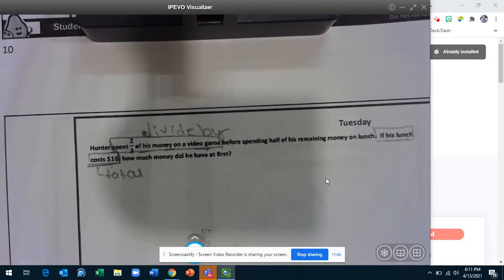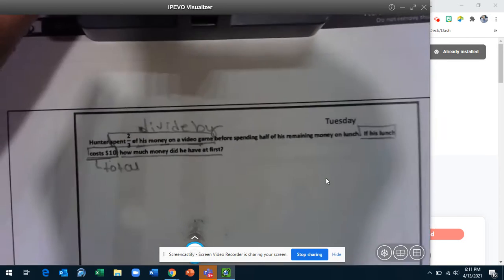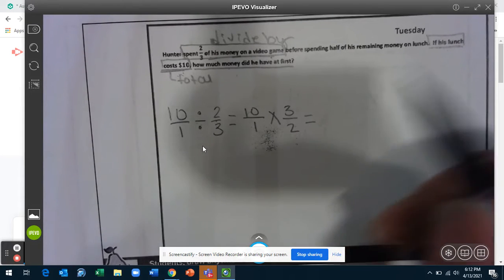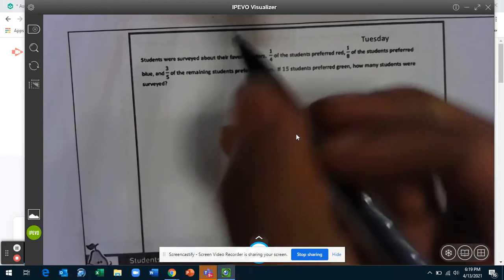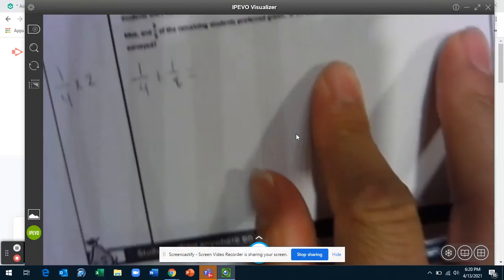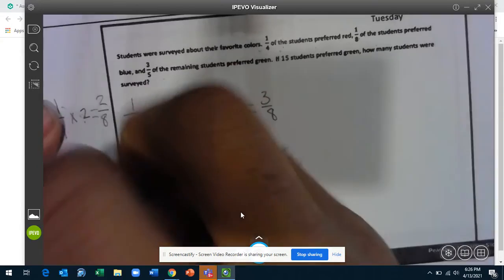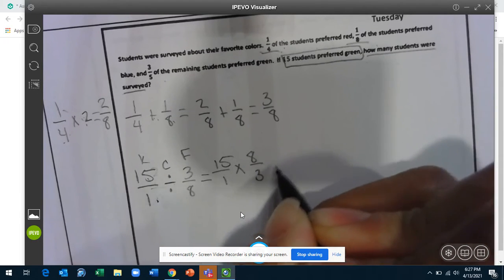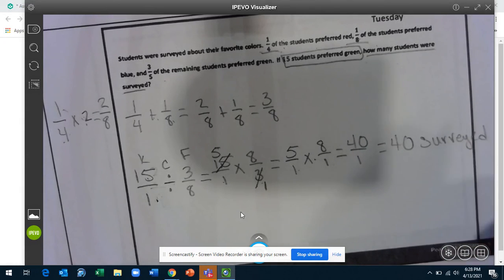Solving Independent practice for 413 Part2